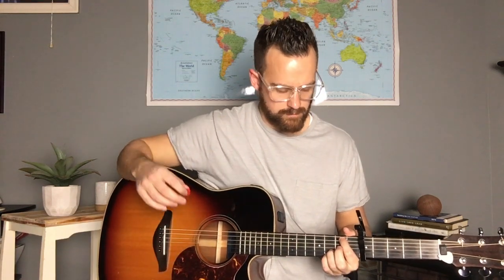Maverick City Music/TRIBL Music -- COMMUNION -- Acoustic Lesson [EASY]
Acoustic guitar tutorial/lesson for the song Communion by Maverick City Music. Song is in the Key of C using easy chords in the Key of G with capo on the 5th fret.

**TUTORIAL BREAKDOWNS ON EASY BEGINNER CHORDS:**